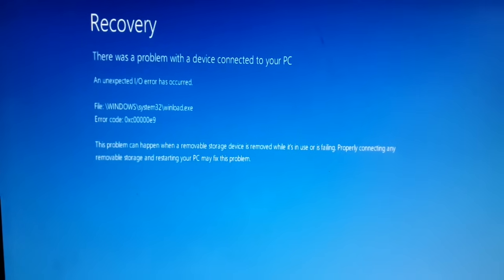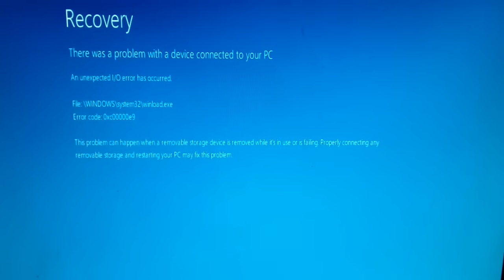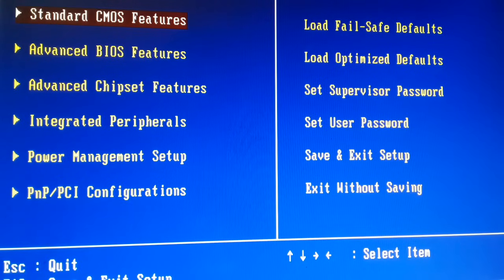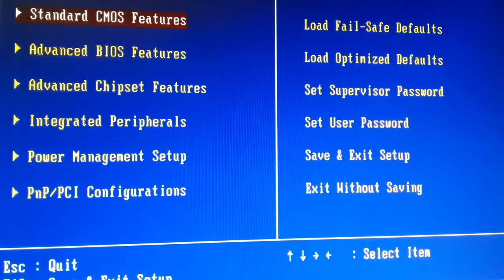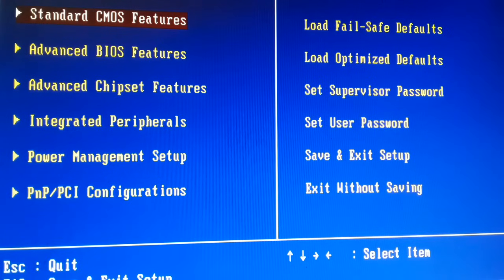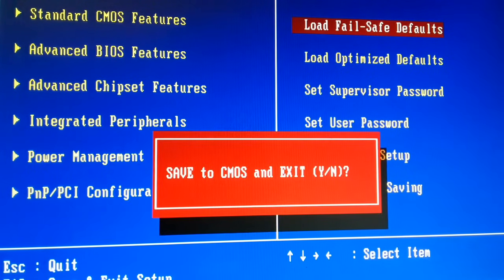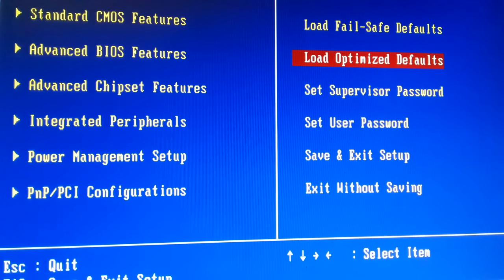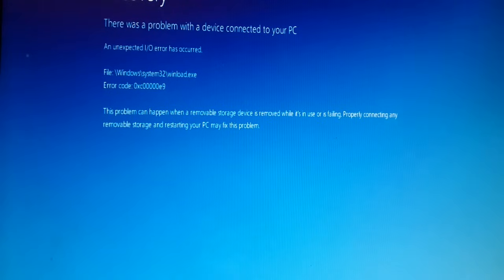Fix error code 0xc00000e9 windows 11 and 10, recovery there was problem with device connected to PC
An unexpected i/o error has occurred 0xc00000e9, Ad. 8 Solutions to Fix Error 0x00000e9 Windows recovery there was a problem with a device connected to your pc
windows error code 0xc00000e9
error code 0xc00000e9 windows 10
There was a problem with a device connected to your pc
An unexpected I/O error has occurred
File:\windows\system32\winload.exe
Error code: 0xc00000e9
Recovery Windows has encountered a problem communicating with a device connected to your computer. This problem can happen when a removable storage device is removed while it's in use or is failing; properly connecting any removable storage and restarting you pc may fix the problem.
This error can be caused by unplugging a removable storage device such as an external USB drive while the device is in use, or by faulty hardware such as a hard drive or CD-ROM drive that is failing. Make sure any removable storage is properly connected and then restart your computer.
If you continue to receive this error message, contact the hardware manufacturer.
File: \Boot\BCD
Status: Oxc00000e9
Info: An unexpected I/O error has occurred.